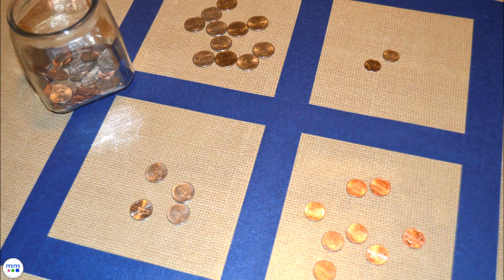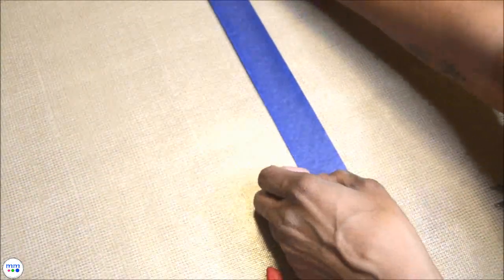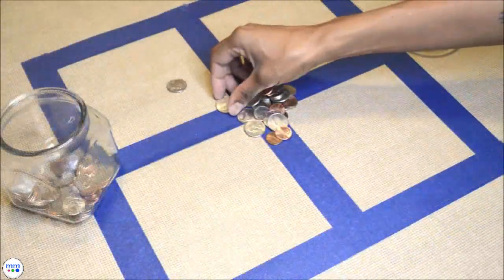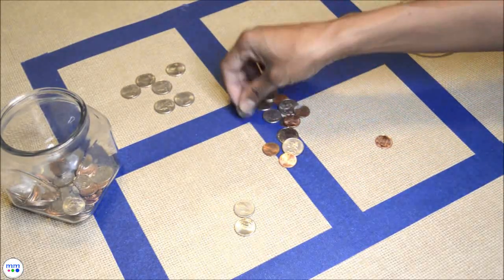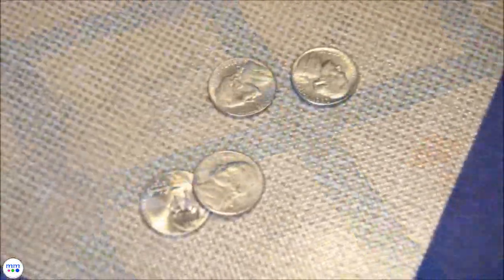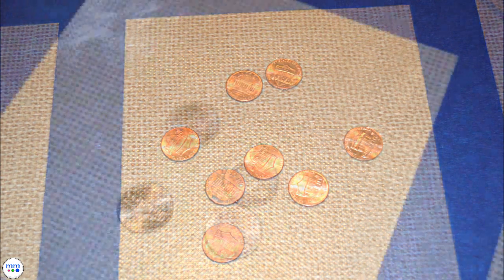Toddler Tuesday l Coin Sort Activity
Grab a few items and you can create an easy learning tool.

Supplies: coins, painters tape, scissors